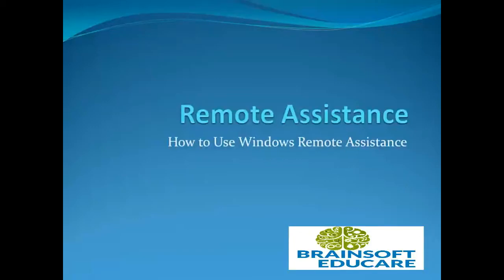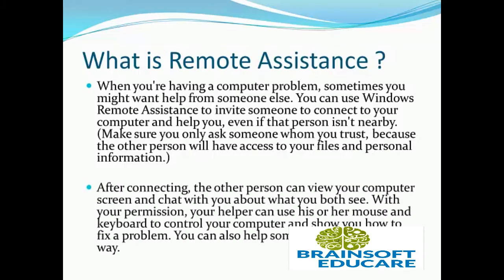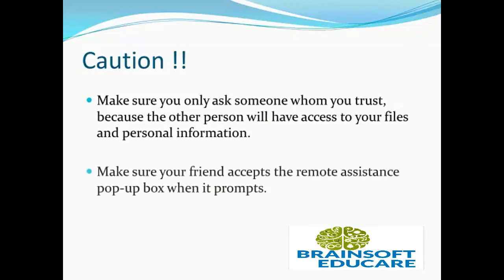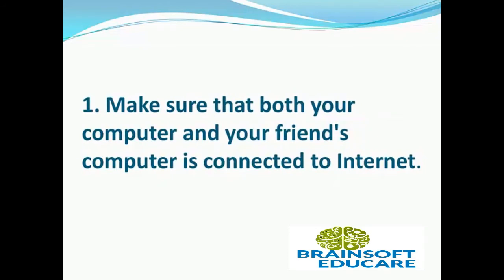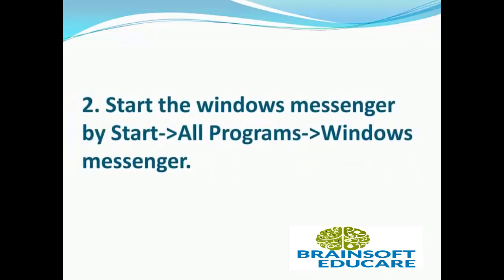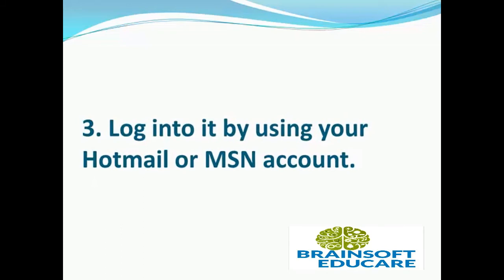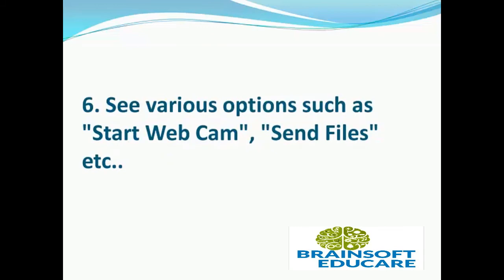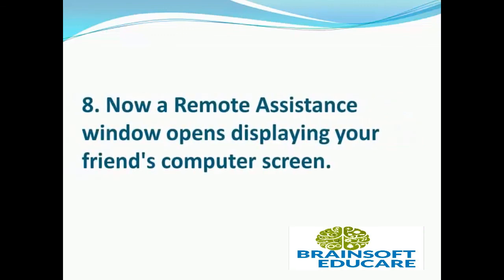What Is Remote Assistance And How To Use It? Explained Theoretically.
In this video, we will learn about remote assistance.